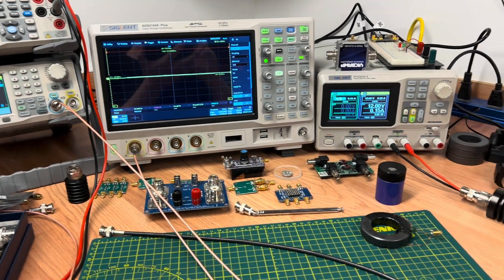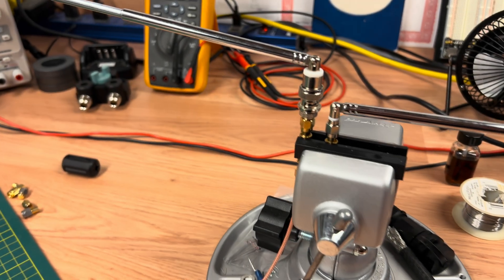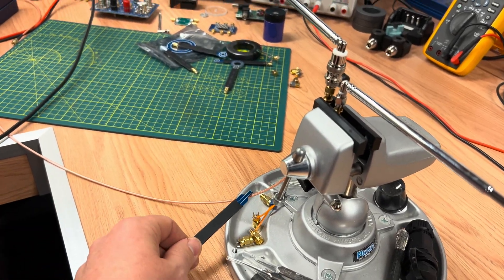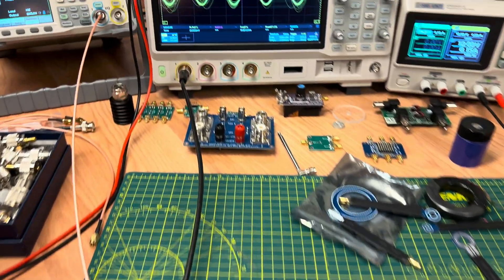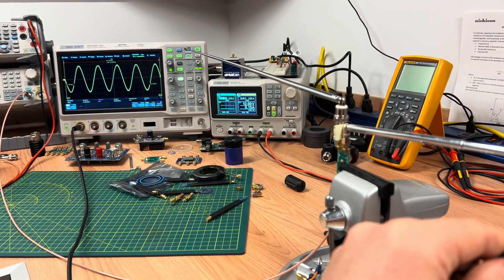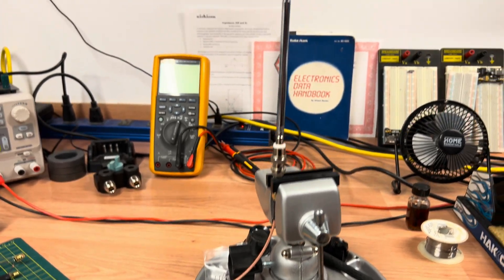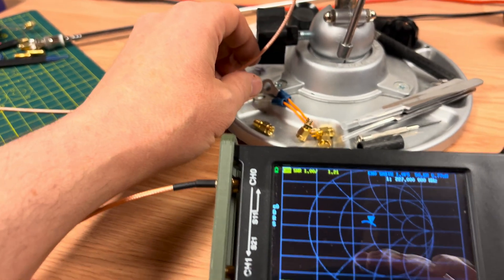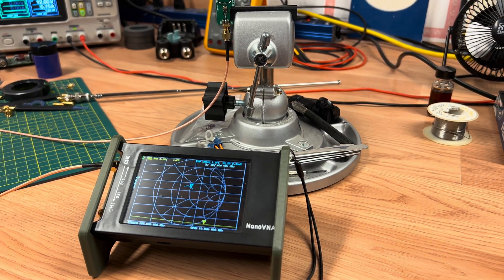How To Build A Terrible Antenna! Common Mode Current Experiments Continued…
In this video I do everything I’m not supposed to do with antennas… hahaha!